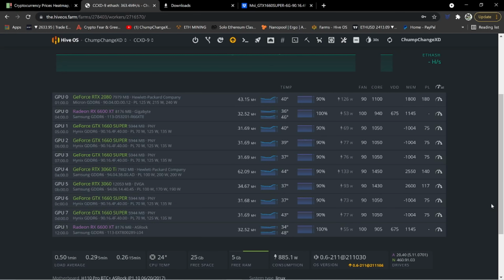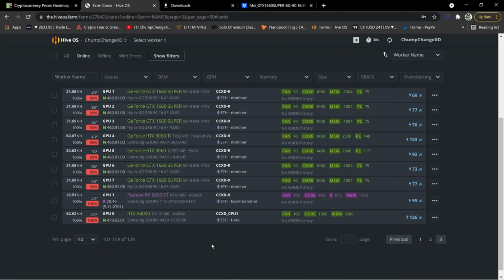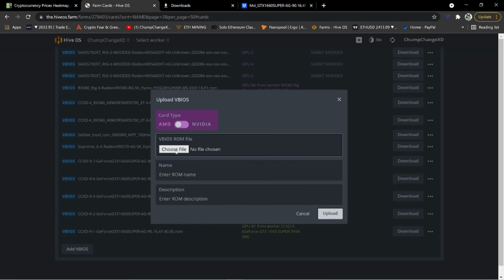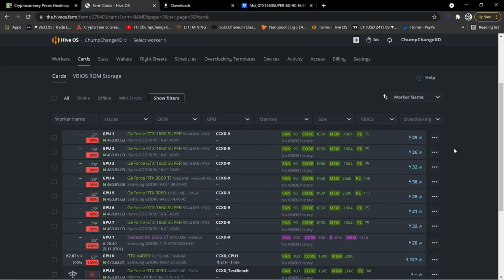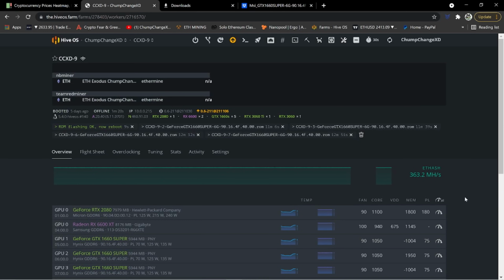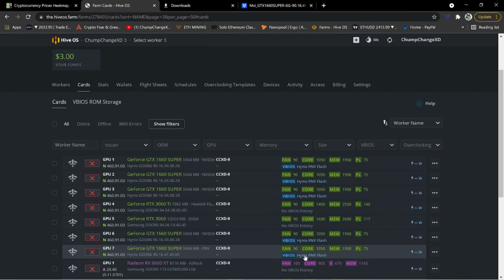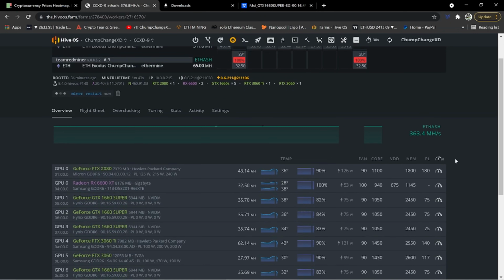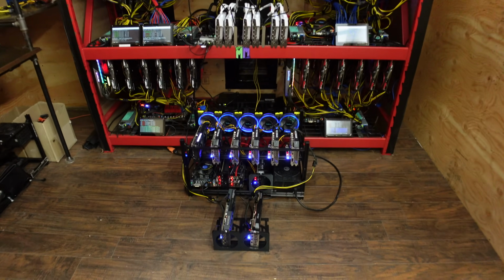How To Bios Mod Your GPU For More Ethereum Hashrate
This is a Step by Step Video; How to Bios Mod your 1660 Supers (Hynix) Inside HiveOS. To Start, I will be talking to a FAMOUS YouTuber "Sebs Fin Tech"! He will be providing us with the Bios to flash and he will tell us about the ins and outs of this Bios Mod! I truly hope this helps you with your GPU's.

EVEN if this application on this GPU doesn't work for you, these are the SAME STEPS you must take to flash ANY Bios inside HiveOS!

00:00 Intro
00:31 Welcome/In This Video
01:35 Special Guest
08:04 Lets do This
08:35 Start By Download The Bios
09:00 Find The Cards In HiveOS To Download Your Original Bios
10:00 Adding The Bios To HiveOS
11:03 Lets Flash One GPU
11:37 ROM Flashing OK
12:33 Its Working!
13:10 All Flashed
14:34 WOW 36MH!
16:07 Join Misfit Mining Its Free
16:40 Outro

My Mining Addiction
GPU Mining Farm 2021
MONSTER Crypto Mining Rack
Step By Step
Crypto Farm 2021
Crypto Mining Garage 2021
All Miners MUST Know